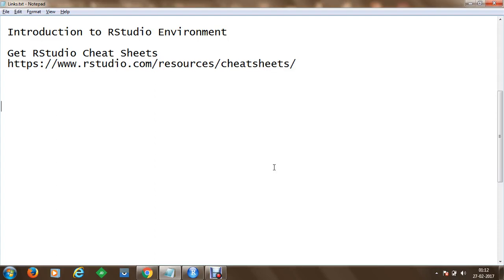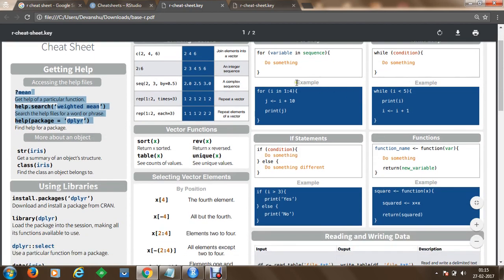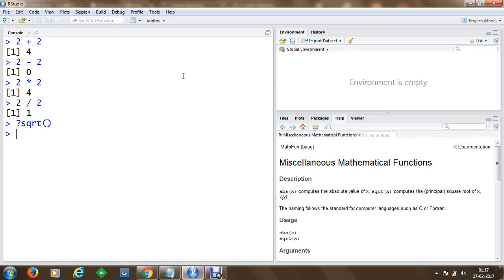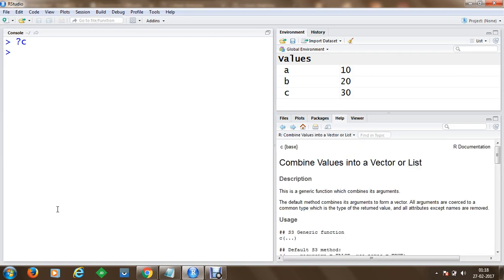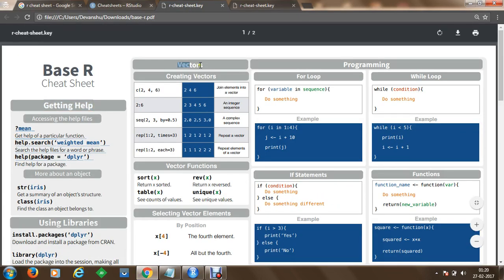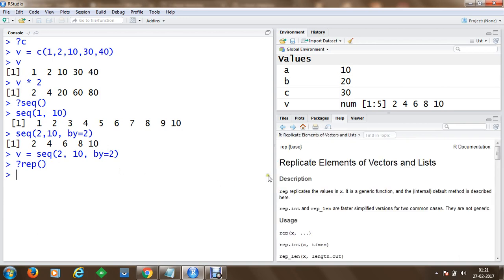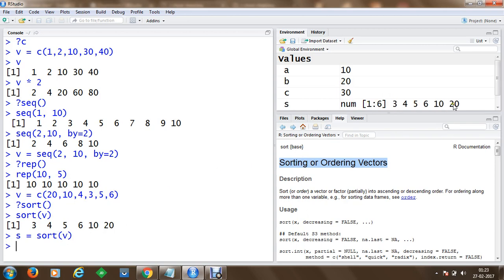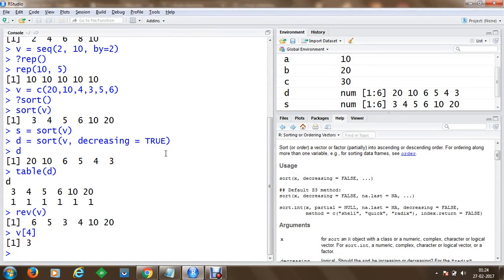R Programming: Introduction to the R Environment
In this session we will discuss about R Programming: Introduction to the R Environment .